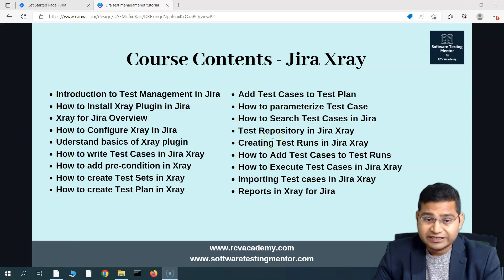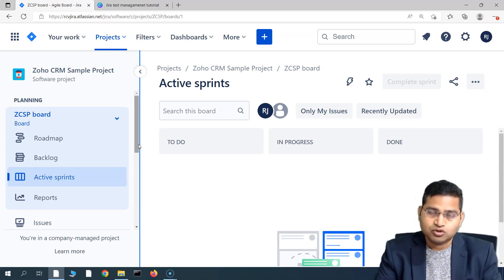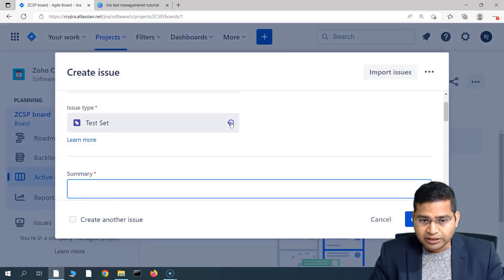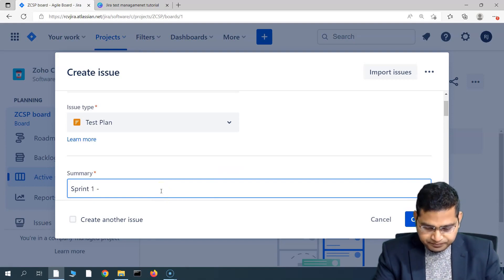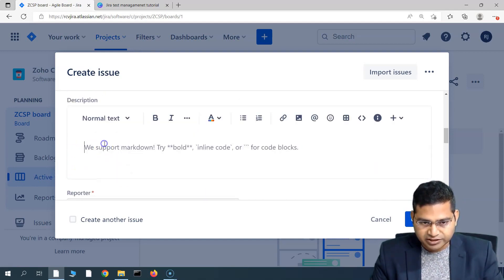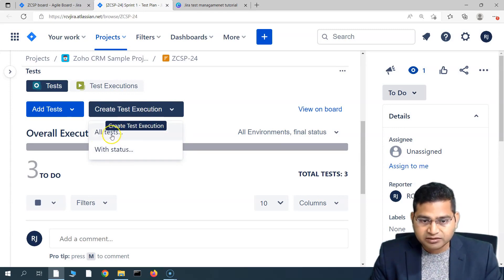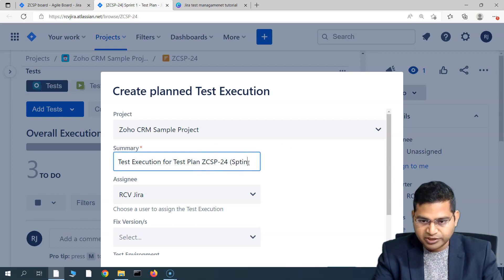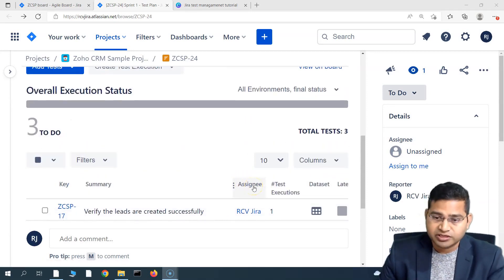Jira Xray Tutorial #7 - How to Create Test Plan in Jira Xray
In this Jira Xray Tutorial, we will learn how to create test plan in Xray and how to use Jira Xray in your projects. This is complete Jira Xray training for beginners which will help you to understand Jira Xray from scratch and also master Jira agile test management using Jira Xray plugin.